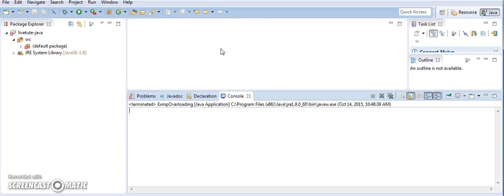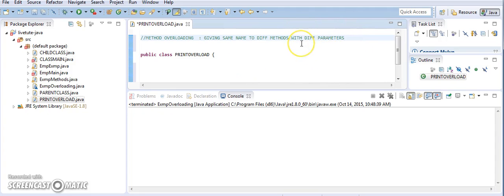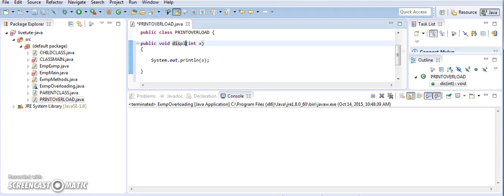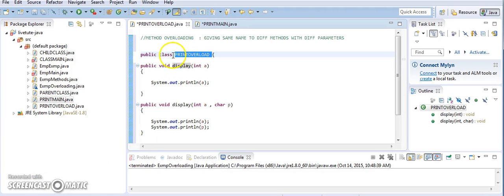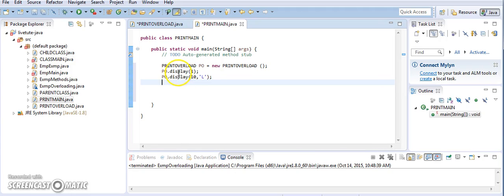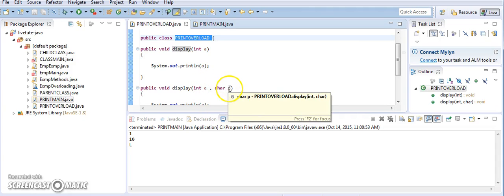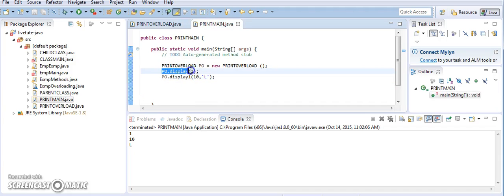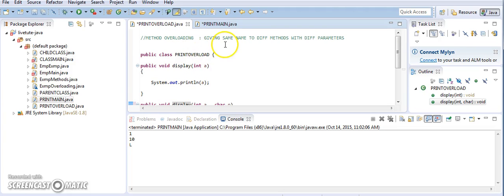Overloading Functions in Java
The video describes overloading of functions in JAVA.